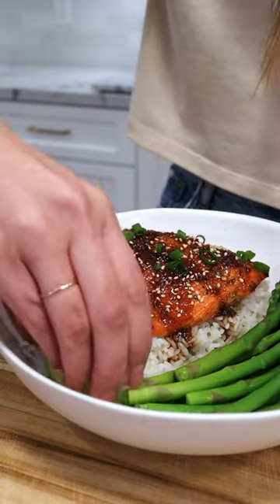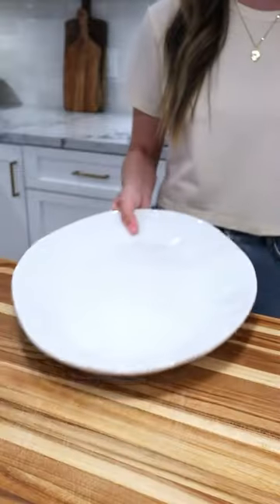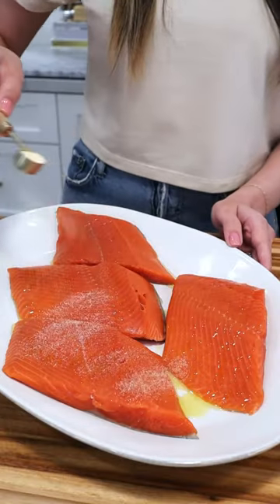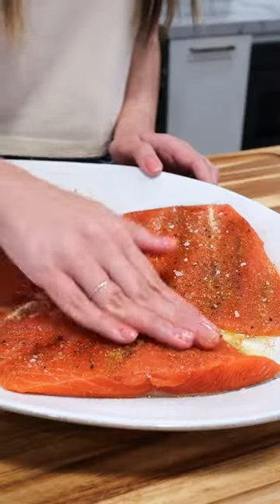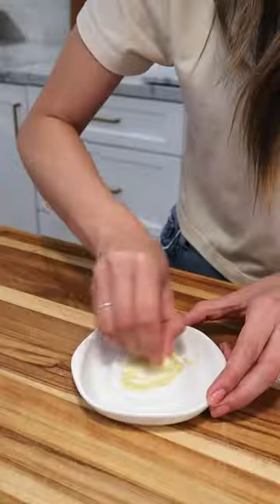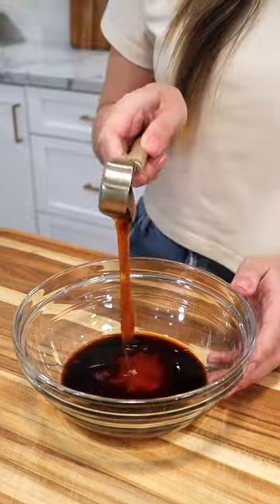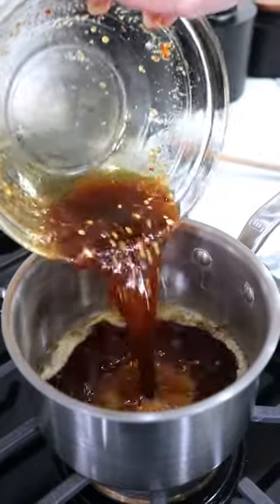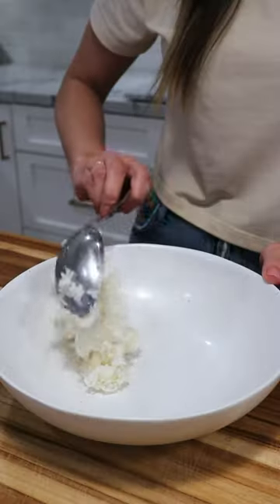Hot Honey Glazed Alaska Sockeye Salmon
A quick and easy air fryer method for the most delicious salmon every time! All you have to do is season your salmon, place it in the air fryer, prepare your glaze, and enjoy. From Erin O'Brien @erinobrienn